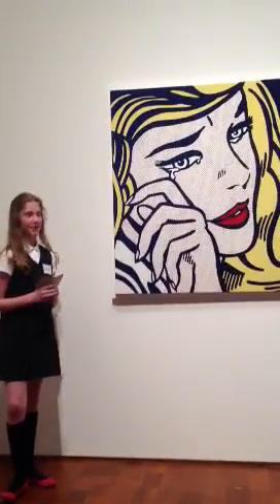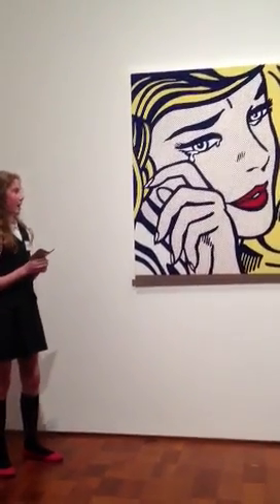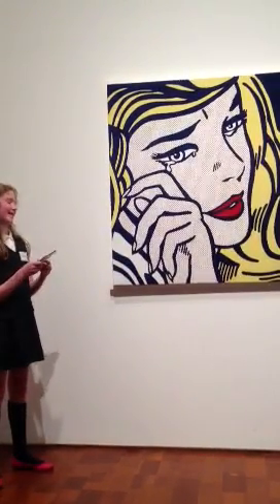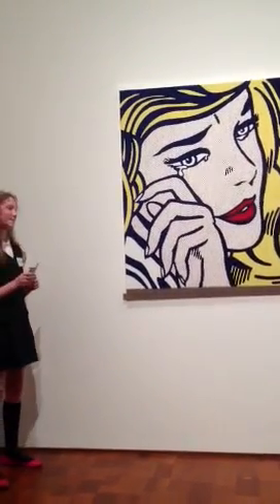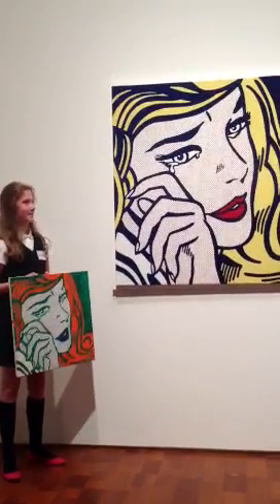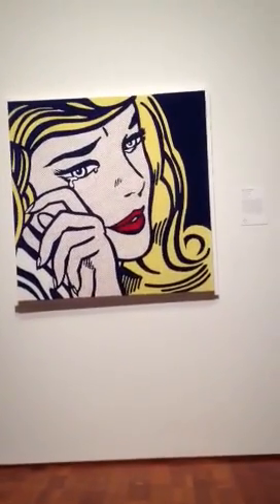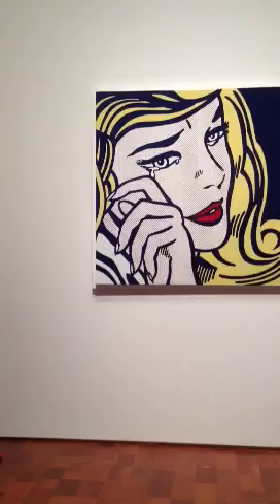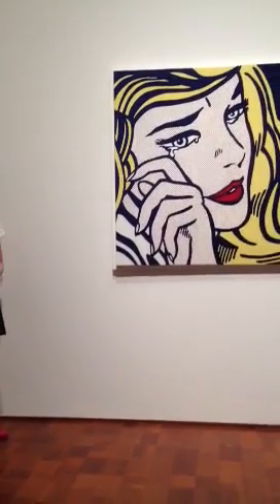Sally - Docent Project